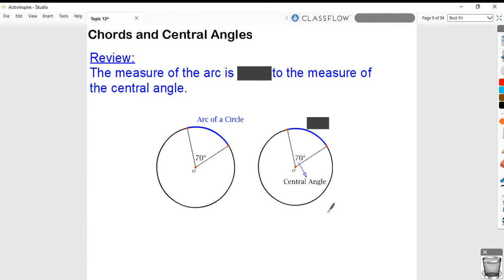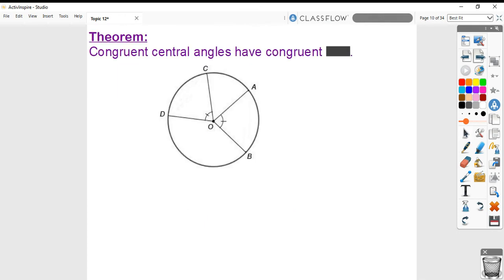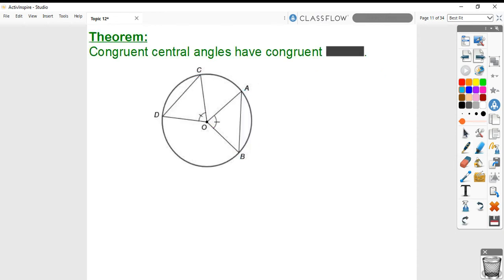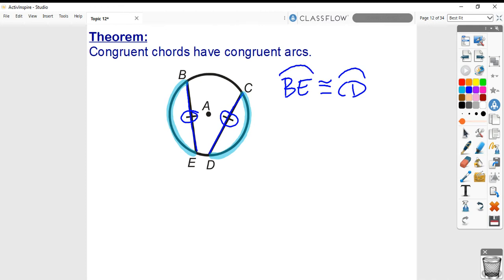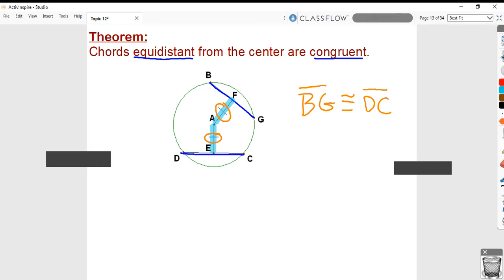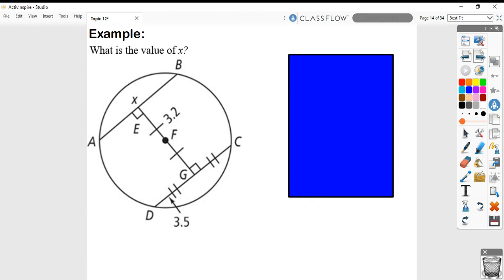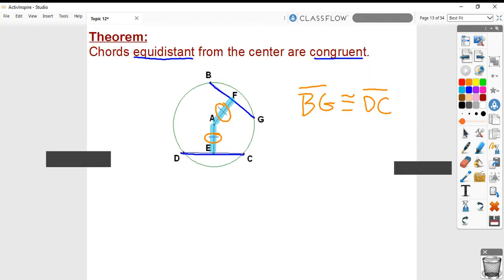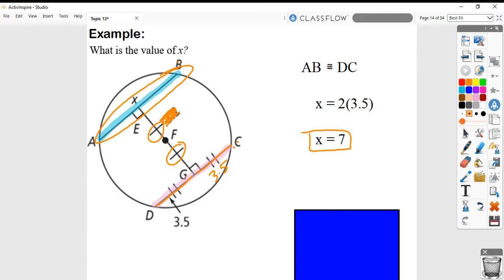Topic 12 Notes (Day 3): Chords and Arcs